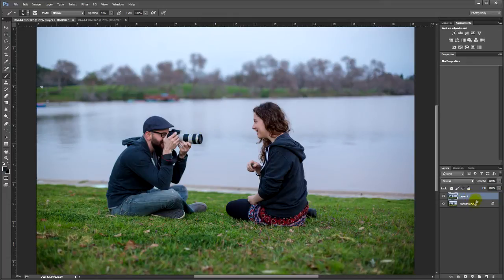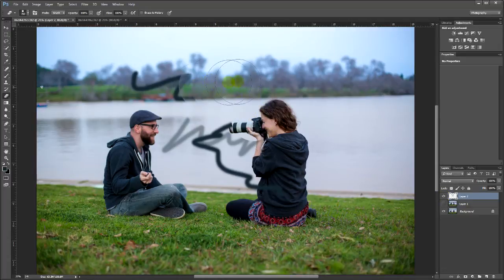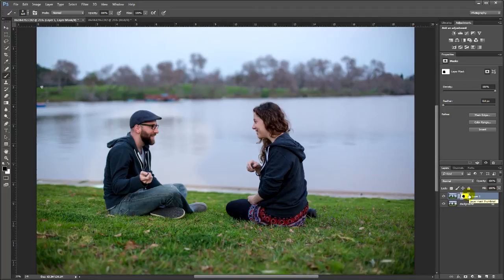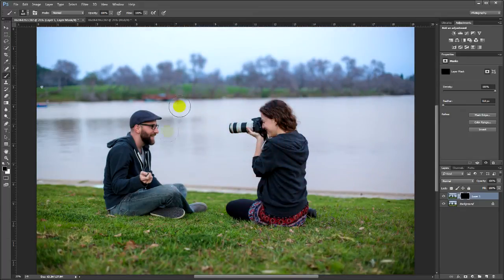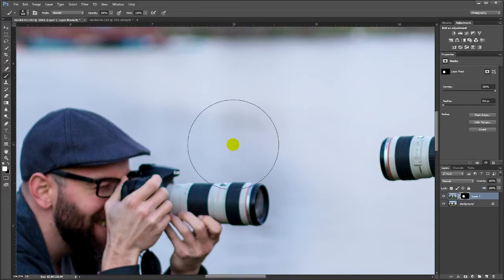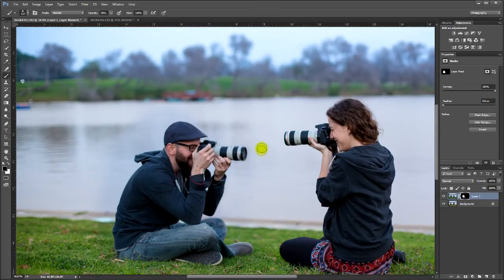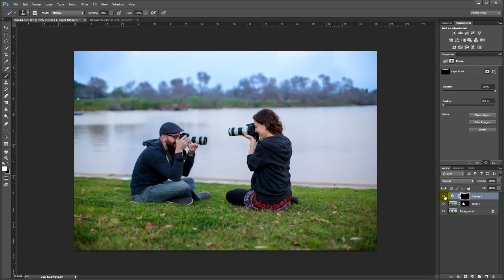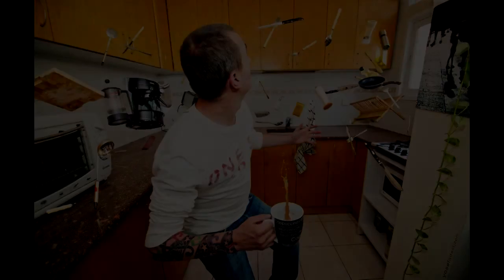How to apply a Layer Mask in Photoshop! *QUICK TIP*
A Layer Mask is a simple, yet powerful tool in Photoshop that enables one to tweak very specific parts of an image, or even add and remove things that weren't in the scene in the original shot.

Yosef Adest of 52Frames gives a quick overview of what a Layer Mask is, and how you can start using it right away to achieve fantastic results in your photos.